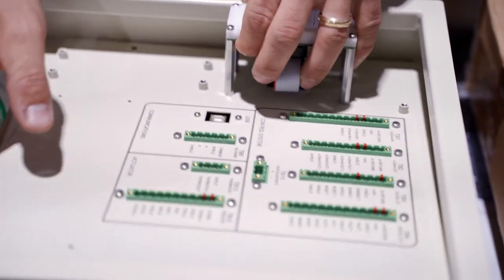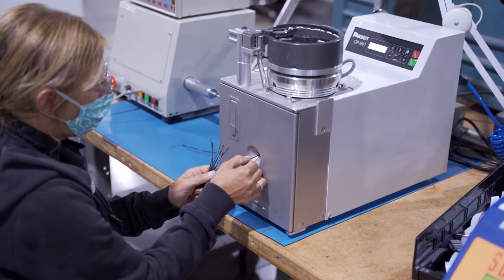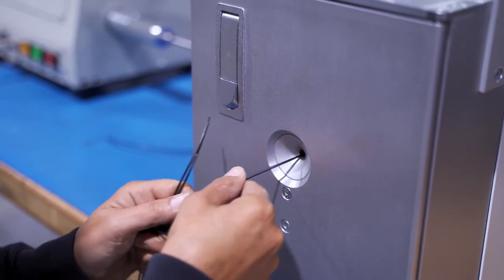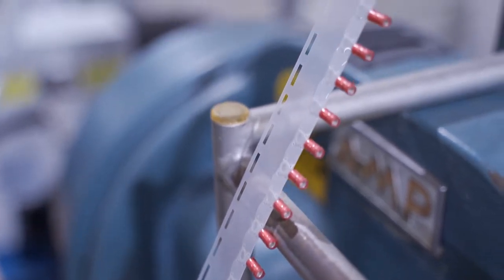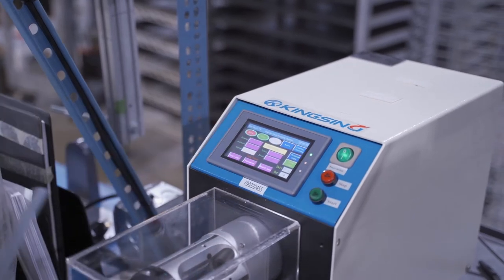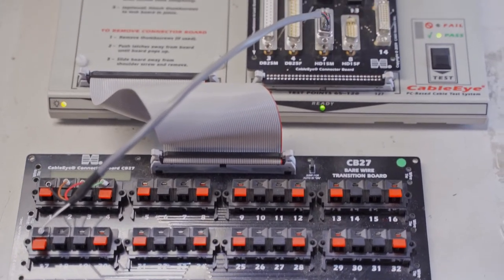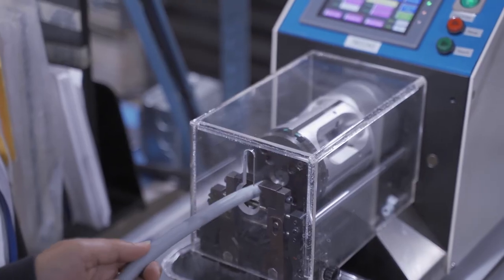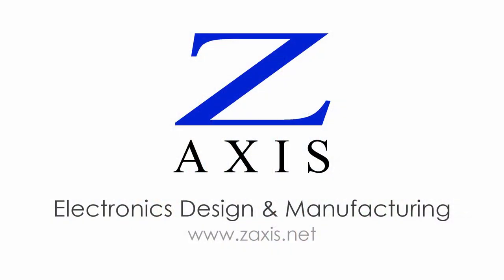Wire and Cable Assembly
It’s possible to do low-volume and prototype wire and custom cable assembly with hand tools. But for mid to high volumes, automation becomes necessary to reduce labor costs and production time. It also delivers more consistent quality. Of course, automation requires a significant investment in equipment. This video shows some of that equipment in action at a contract manufacturing center in the USA.

When evaluating a contract manufacturer for PCB assembly or box build services, consider their capabilities for wire and cable assembly as well.